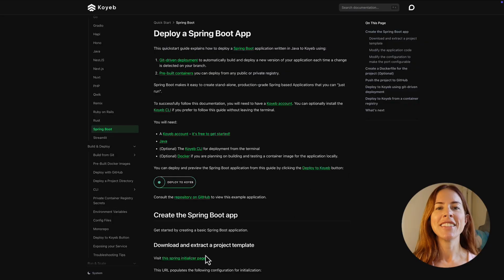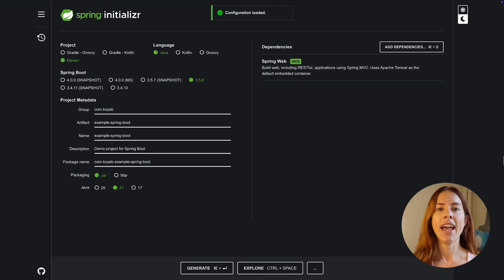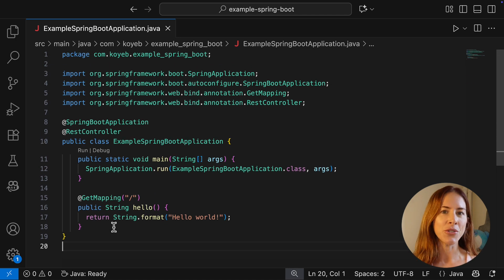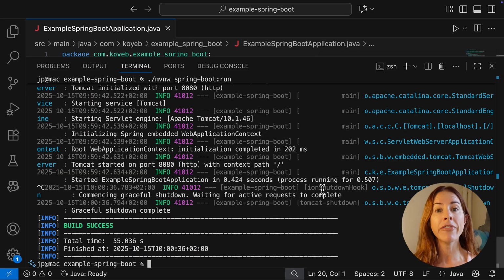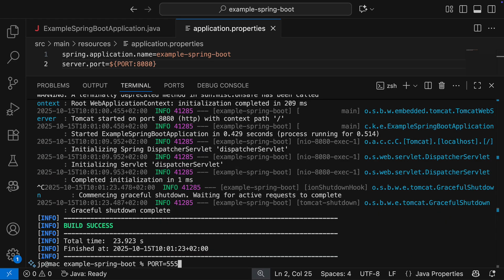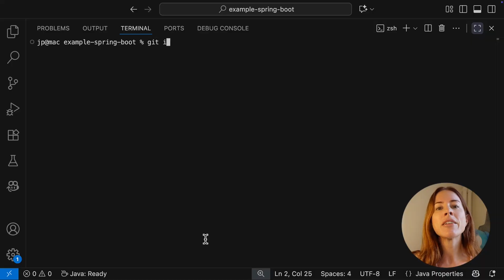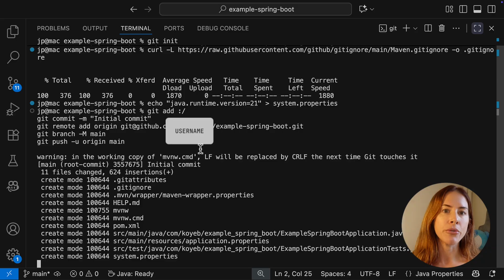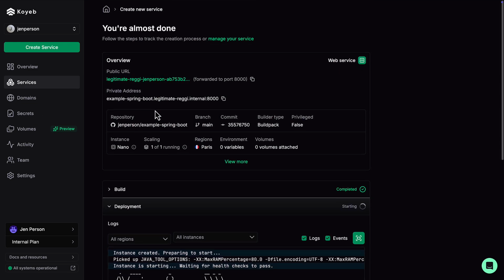Build and deploy a Spring Boot application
Learn how to deploy a Spring Boot application written in Java on Koyeb
Follow along to build a basic Spring Boot application and deploy it on Koyeb

You will need:
🥐 A Koyeb account - it's free to get started!
🫙(Optional) Docker if you are planning on building and testing a container image for the application locally

Next Steps
Tutorials

Learn more about the features of Koyeb
Autoscaling - Dynamically adjust the number of Instances within a Service to meet the demand of your applications
Scale-to-Zero - Configure your Instances to automatically scale down to zero when there is no incoming traffic, reducing usage